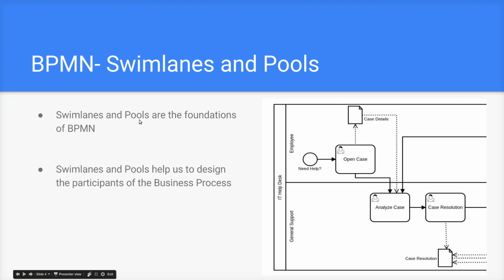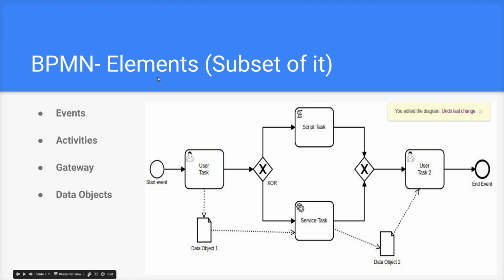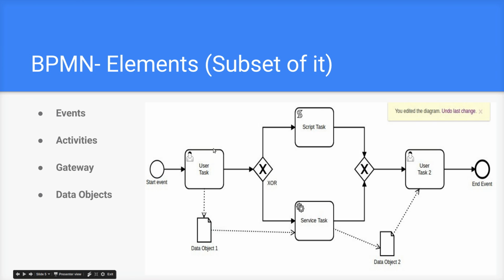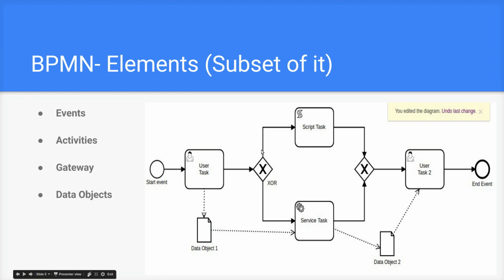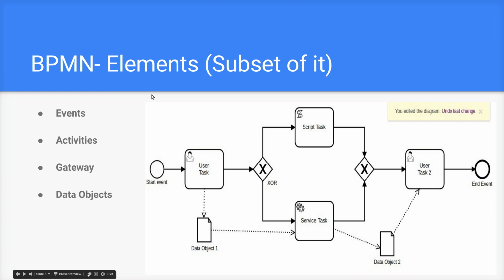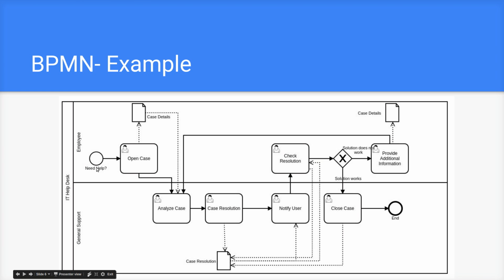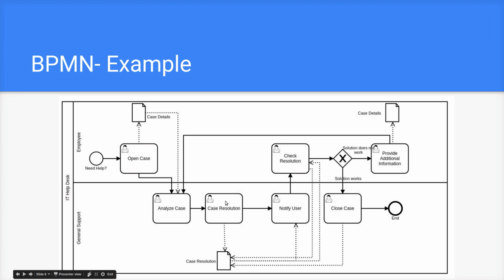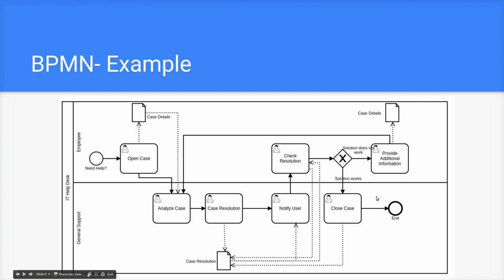A Short Introduction to BPMN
This is a Short introduction to BPMN (and a subset of its element) that I am using for my Process-oriented Learning System.